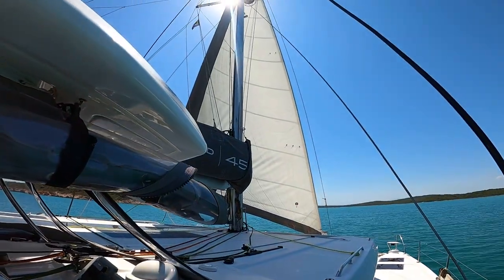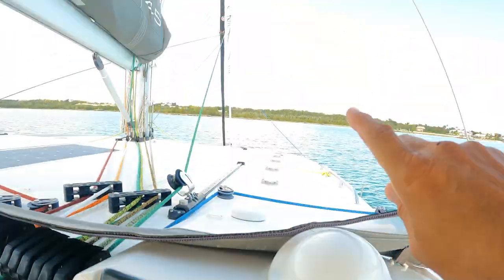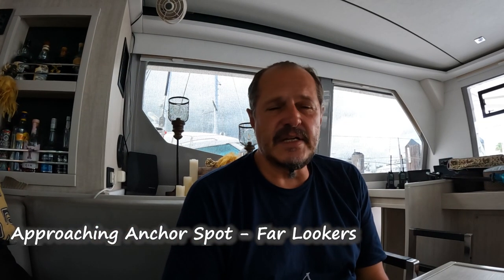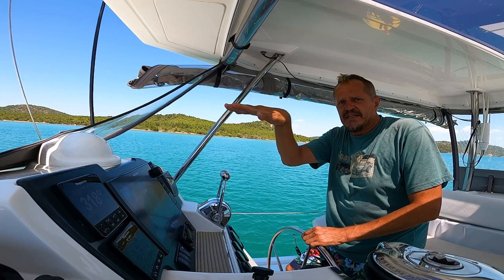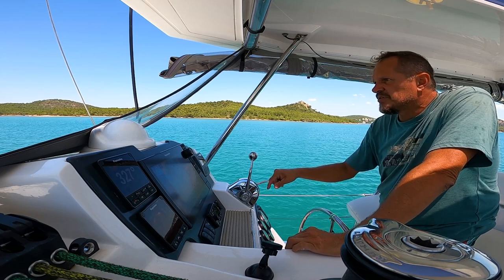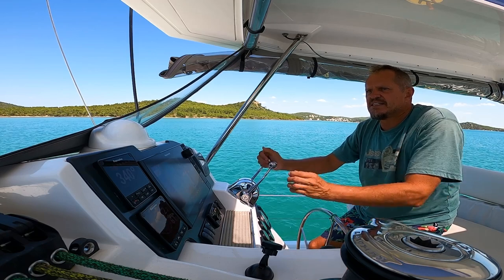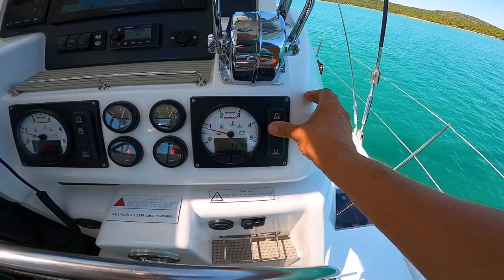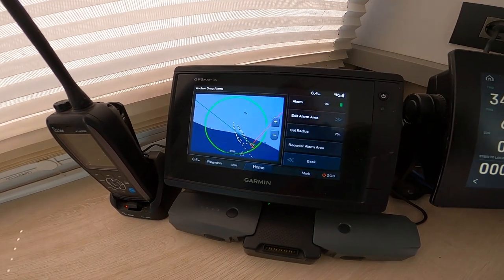180t WHILE You Anchor - 10 Things to Check | Sailing Sisu Leopard 45 Catamaran Circumnavigating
Last episode was the preparation and this we share how we anchor. What needs to be checked while anchoring.

00:00 - Intro
00:55 - Approaching the anchorage
02:30 - Use AIS and RADAR
05:06 - Use Range Rings
06:50 - Far Lookers
07:36 - Range Finders
09:09 - Wind and Currents
11:26 - Check for Moving Objects
11:45 - Get Anchor Ready to Drop
12:06 - Calculate Scope for Final Anchor Spot
12:46 - Keep the Bow Into the Wind
12:59 - Drop Anchor
14:59 - Mark the Anchor Spot and GoTo Anchor Spot
16:13 - Lay the Chain
18:24 - Set Anchor and Test the Holding
20:52 - Anchor Bridal
22:15 - Lock the Chain
22:41 - Observe the Environment, Swing, and Other Boat Movements
24:12 - Set Anchor Alarm
24:56 - Wrapping Up Topside
25:22 - Dive the Anchor